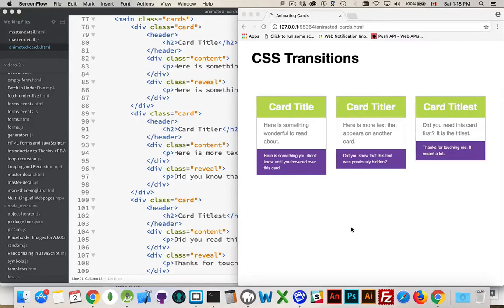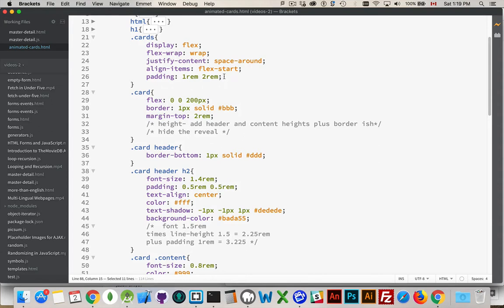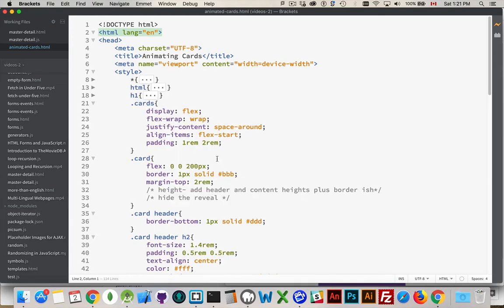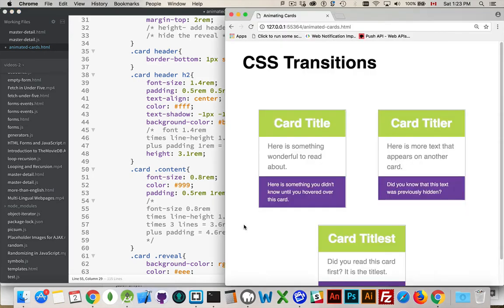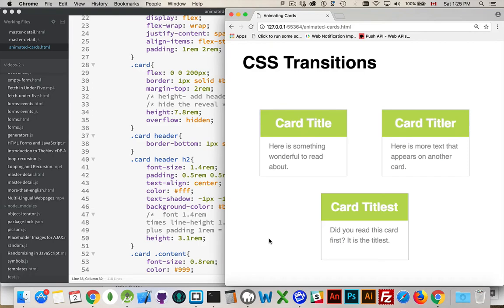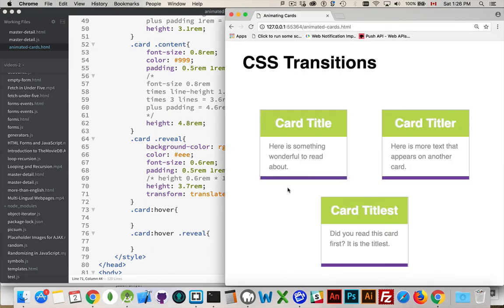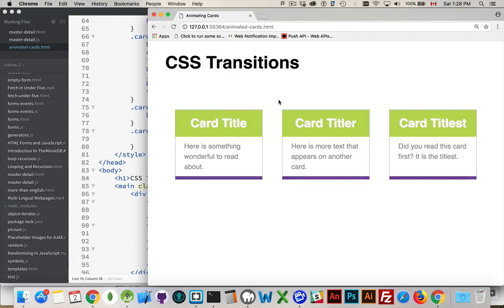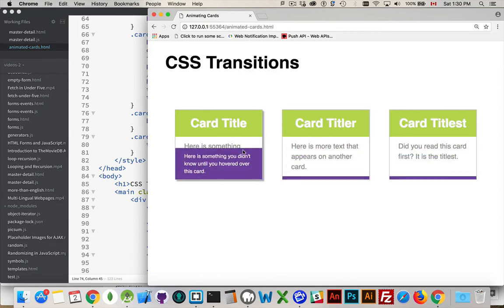CSS Transitions and Card Effects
This video focuses primarily on CSS effects.
A Common effect you will see on web pages are Cards that will reveal more information when you hover over them.
This video covers how to create the Card appearance as well as how to add transition effects on the cards and their content.